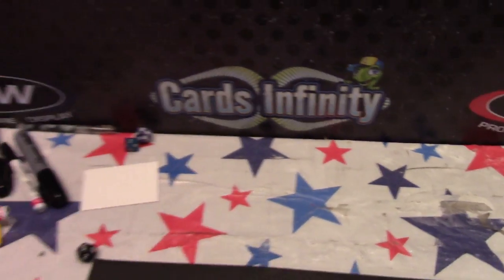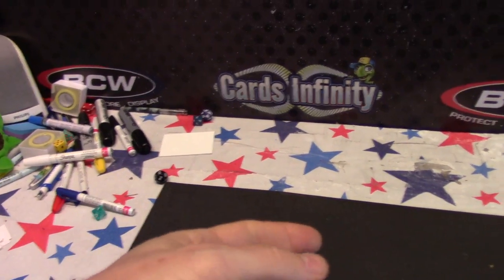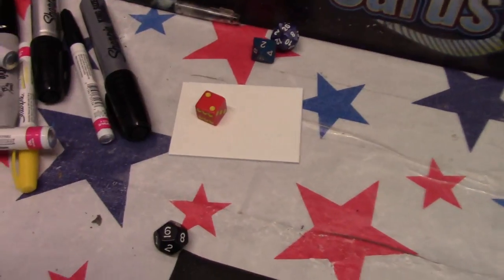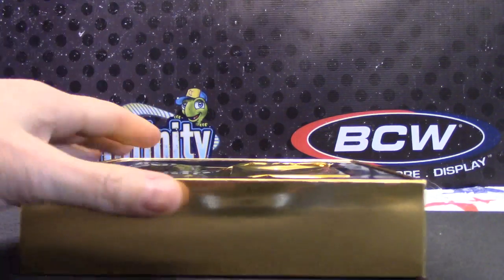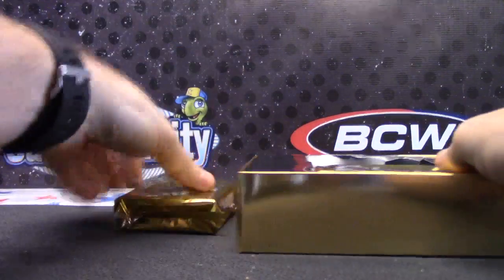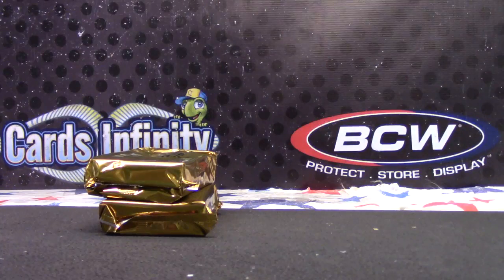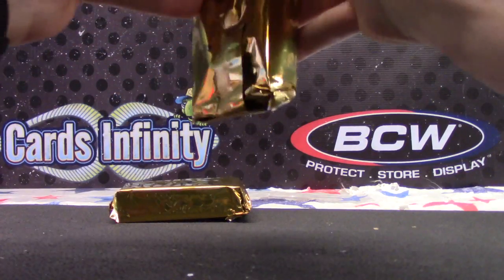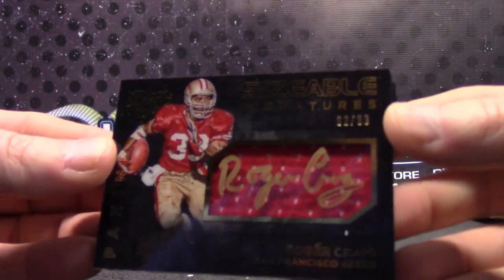Chad's 2015 Black GOLD Football Box Break